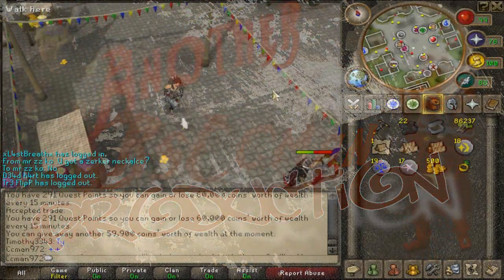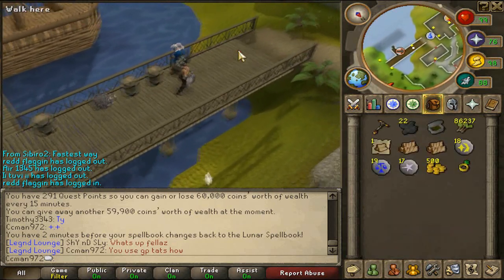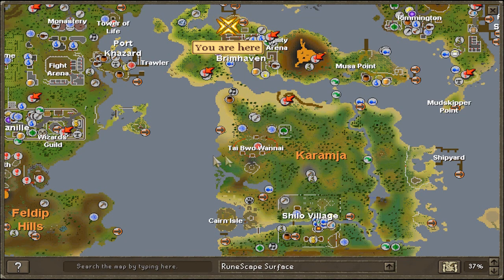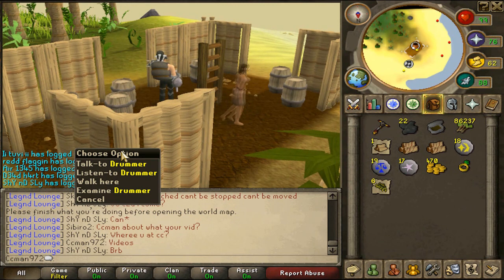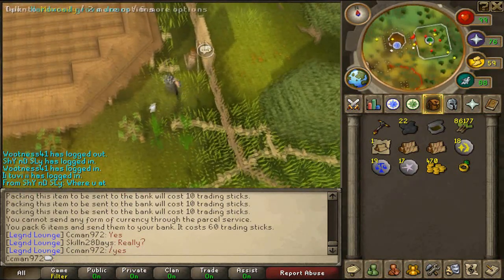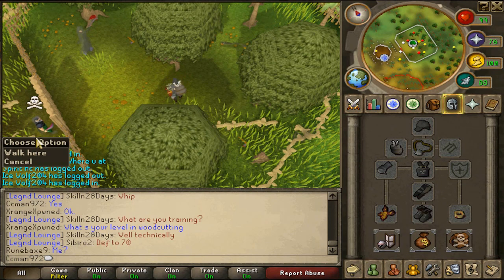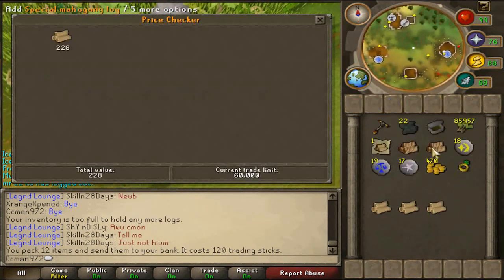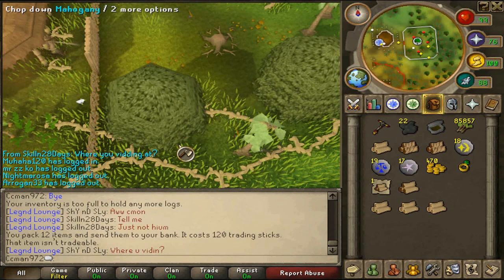[RS] Money Making Guide By Ccman972 Part 9 [COMMENTARY] [GUIDE] [PART 9]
Programs used:
Produced:Sony Vegas 9.0
Edited:Sony Vegas 9.0
Recorded:Camtasia 6 PREMIUM MASTERS

All content was made by Rsccman and is a product of
Rsccman Production's® 2020 © and is not to be reuploaded with out
permission by letter or electronic signature from Rsccman.
Conduct of uploading will result in Possable Problems.
Rsccman, Ccman/972, and Rsccman Productions are registured
Names, They Are not to be reused or named on anything else due to
All Music Is Owned And Made By Rsccman Productions, unless stated.